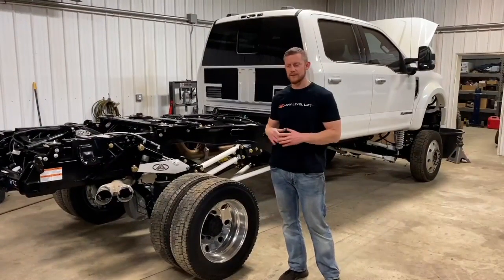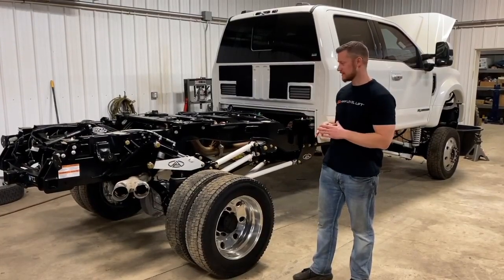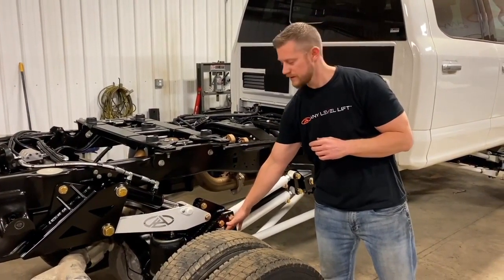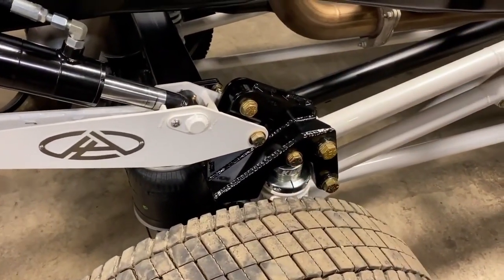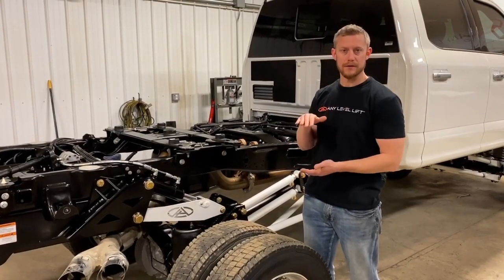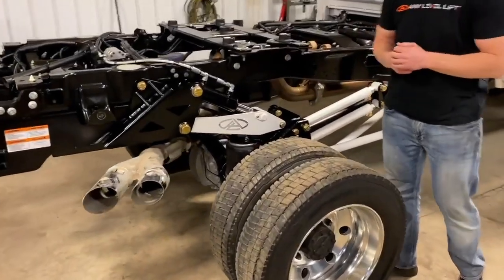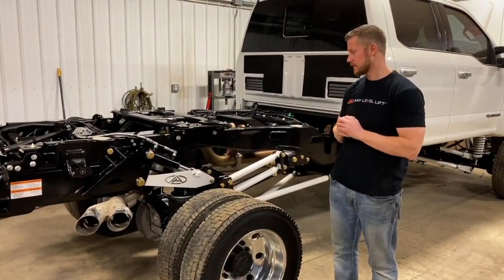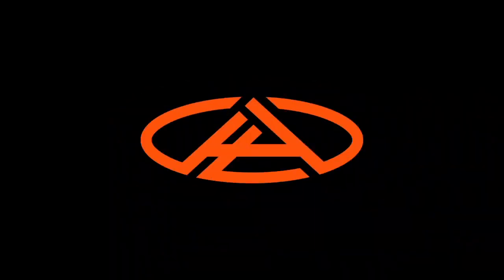Any Level Lift Explained: Patented Airbag Subframe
Owner/Inventor Aaron Aldrich explains how our patented airbag subframe works.  Our tag line is "Do it ALL." so we figured we would add some airbags in parallel to coilovers and have them both actuated with a hydraulic lever arm for added payload and towing support.